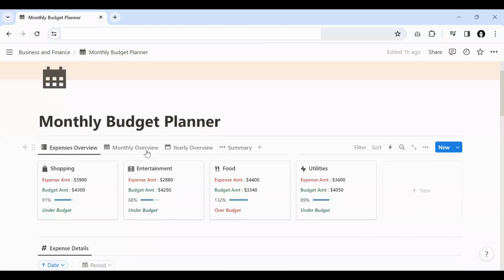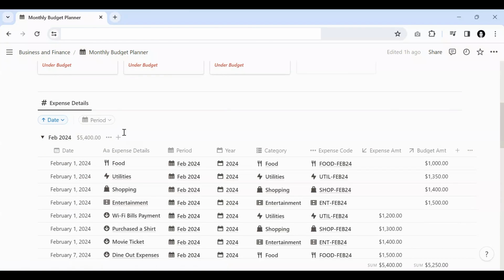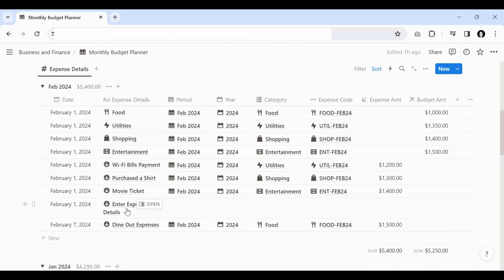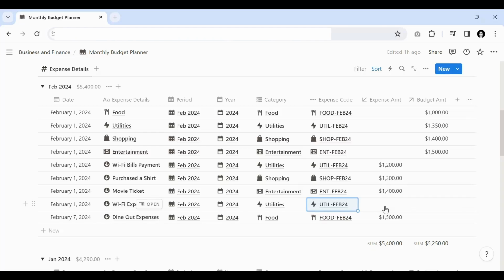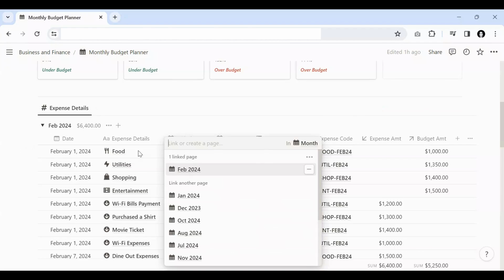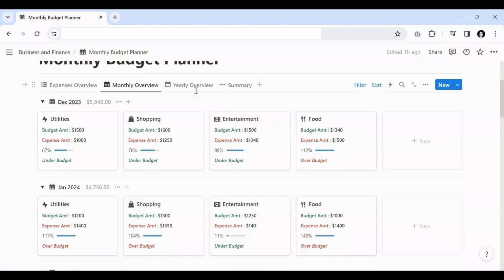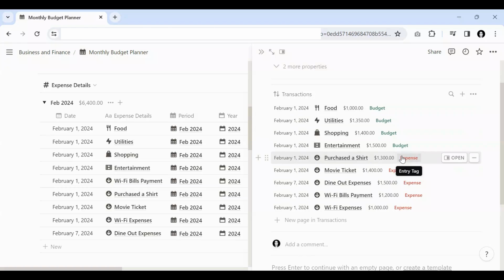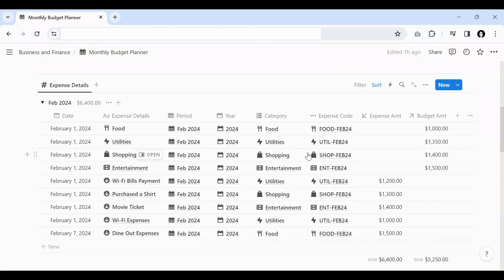Notion Monthly Budget Planner | Step-By-Step Tutorial (Notion Finance Templates)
In this tutorial video, I have used Notion to set up a monthly budget planner and showed you a step-by-step tutorial on how to build yours. This template is part of a series of Notion Finance Templates that you can find on this channel.

CHAPTERS:
00:00 Overview of Notion Monthly Budget Planner
01:26 Entering Expense Transactions for Monthly Budget Planner
03:21 Setting up Budget for Each Month into Monthly Budget Planner
05:03 Other Features of Notion Monthly Budget Planner